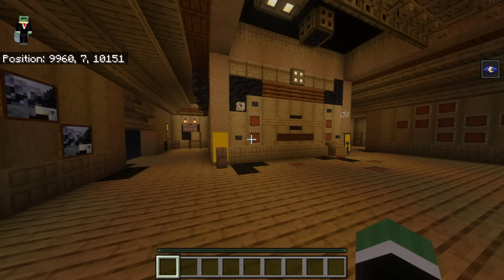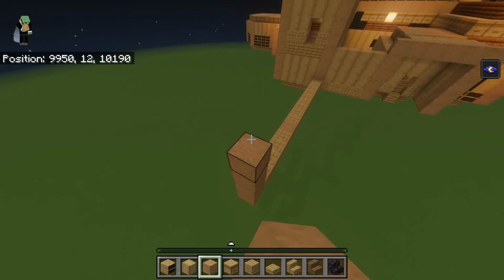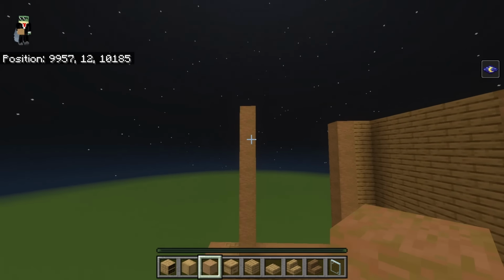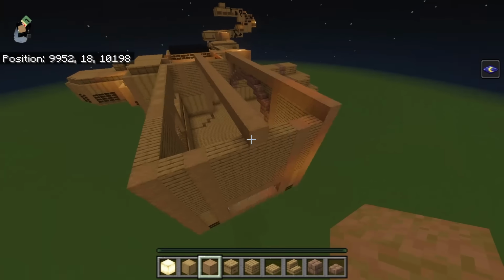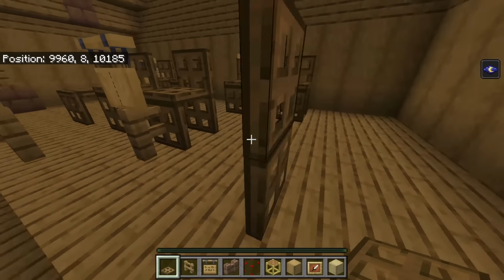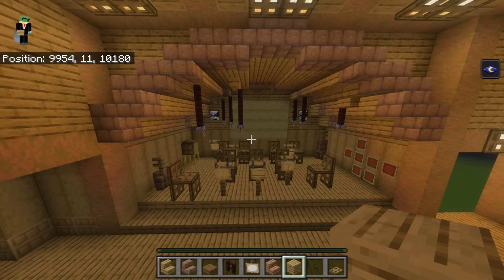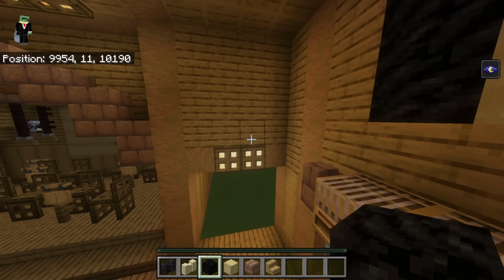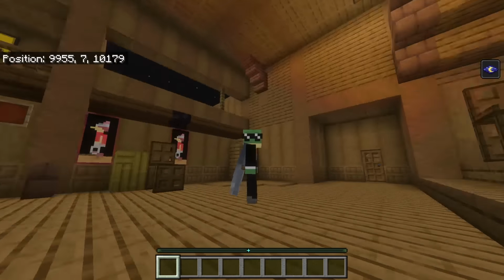How To Make Bendy & The Ink Machine Chapter 2! (Part 4) (Minecraft Tutorial)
time to record some banger songs in here